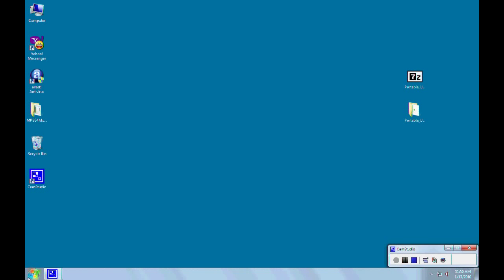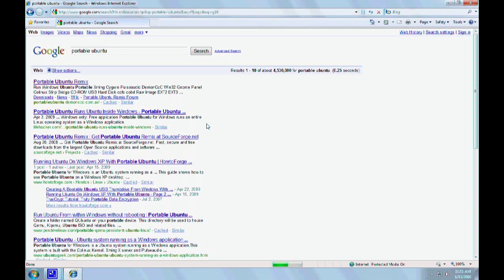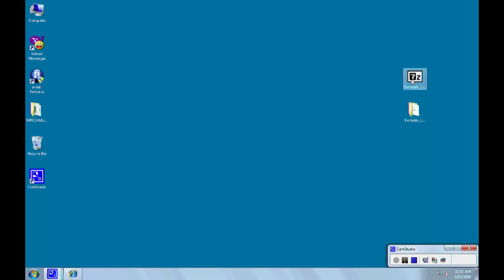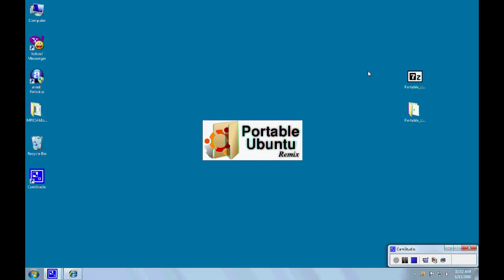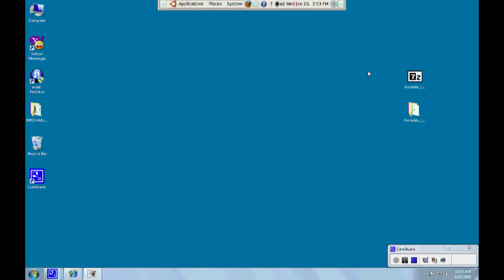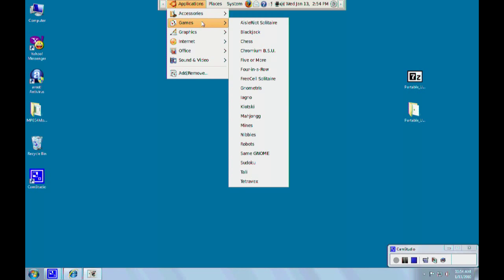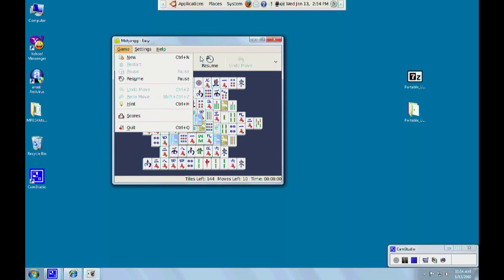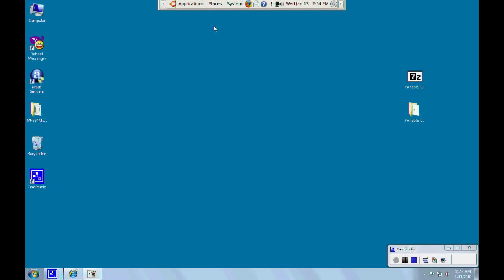How to use Ubuntu and Linux apps in Windows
Portable Ubuntu Remix is an Ubuntu system that runs as a Windows application. You can put it in a USB drive and take you persistent Ubuntu and apps with you anywhere.